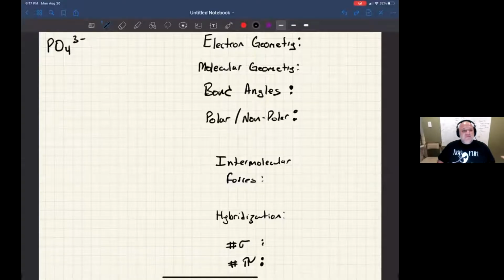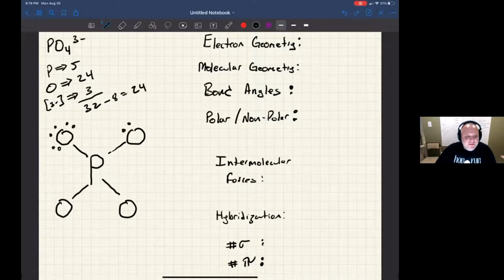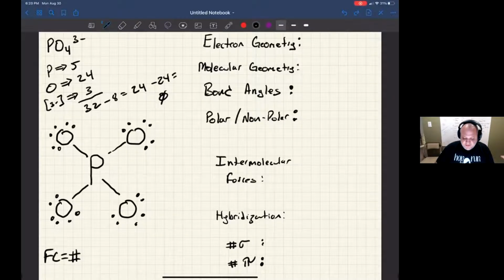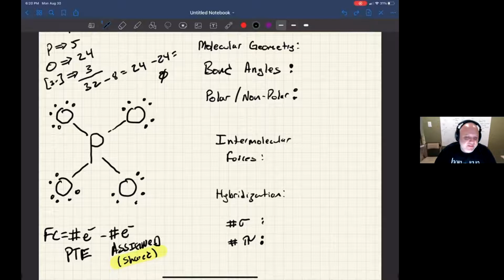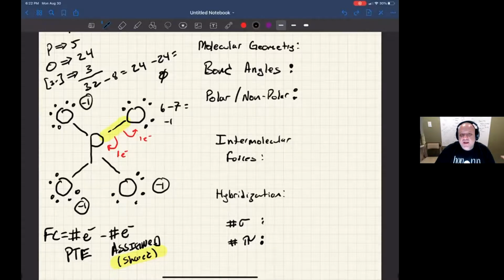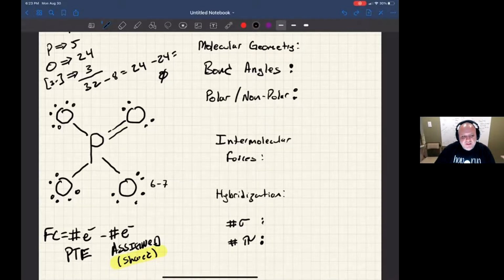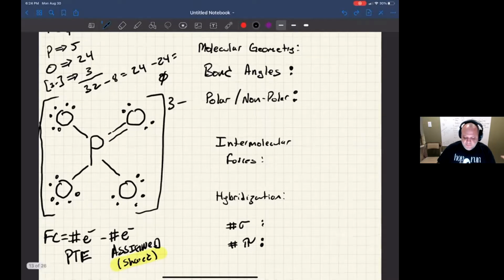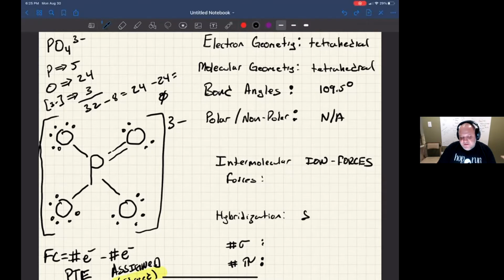General Chemistry 1 - Chapters 4, 5, and 10.1 - Problem 15